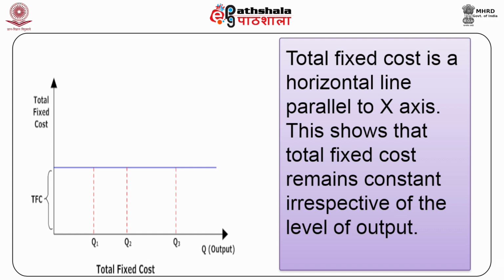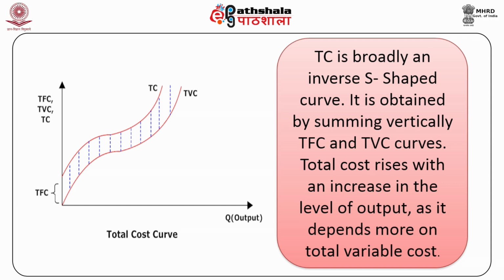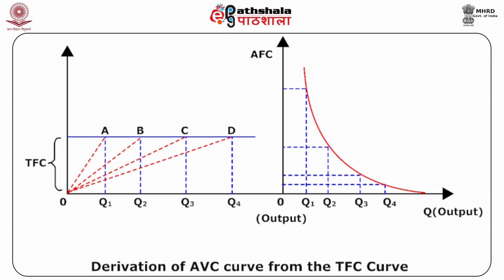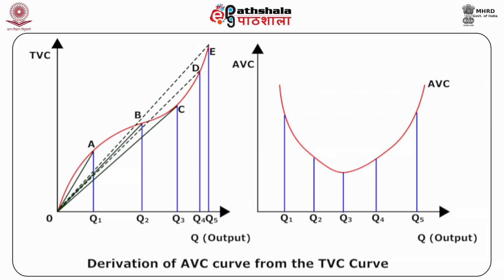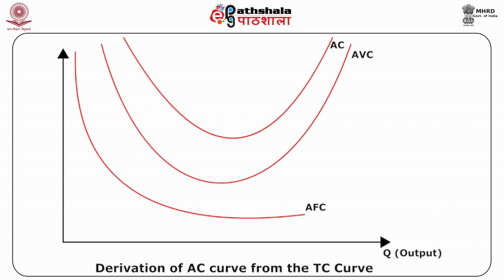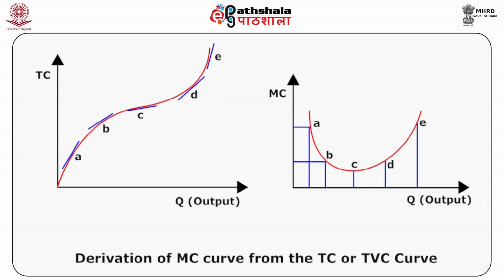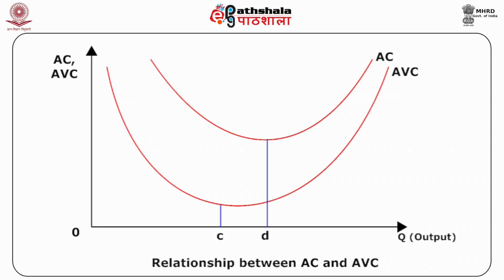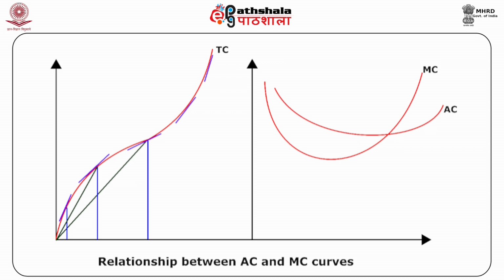Short Run Cost Curves